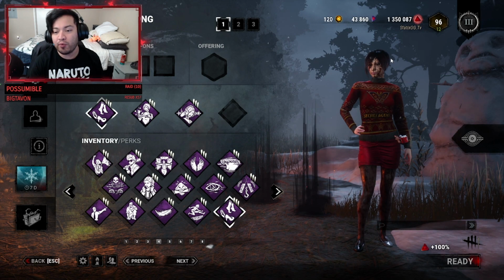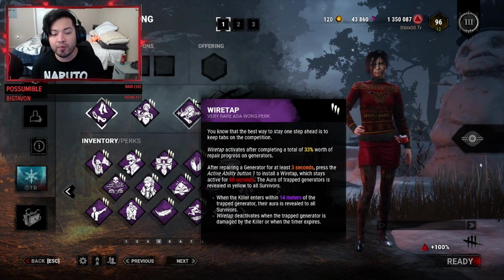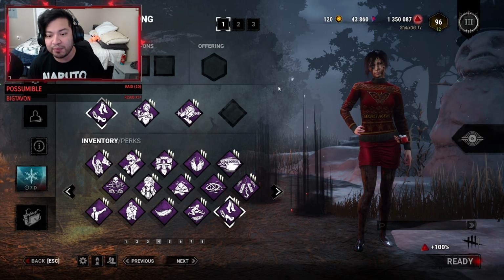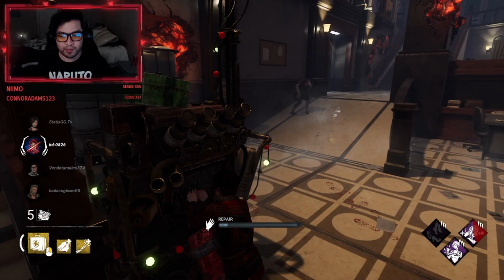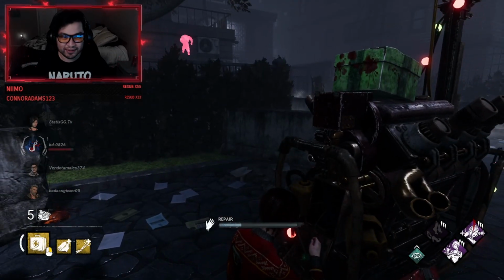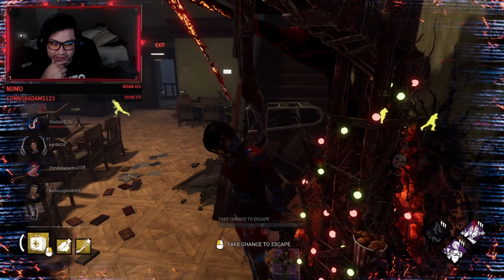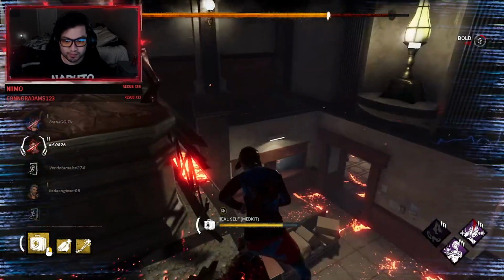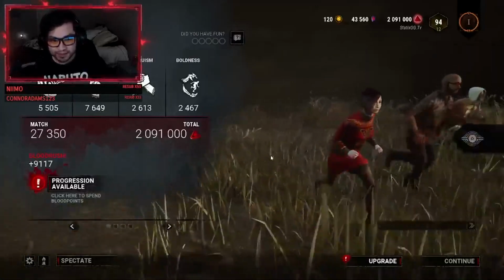ADEPT ADA WONG! - Dead by Daylight